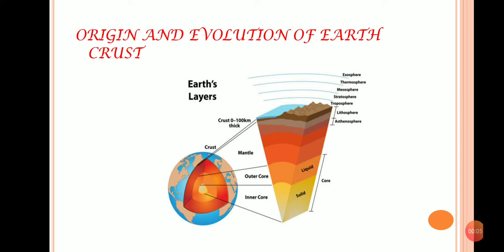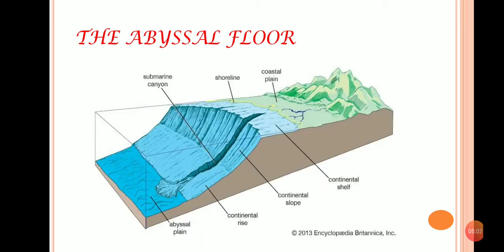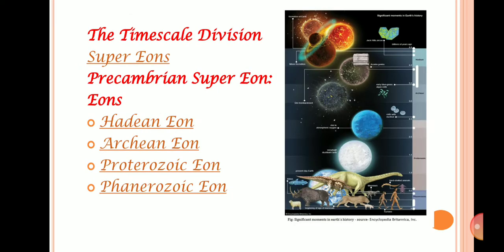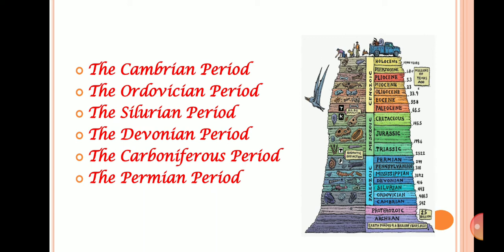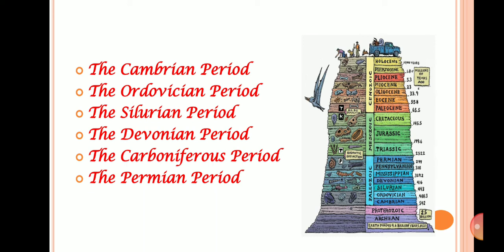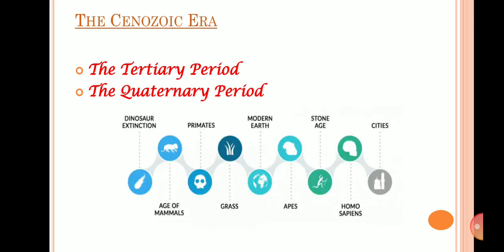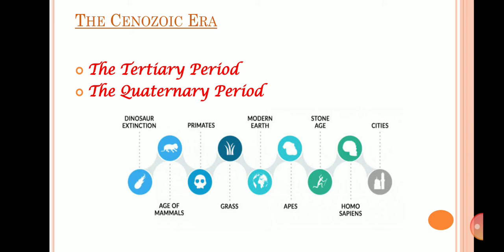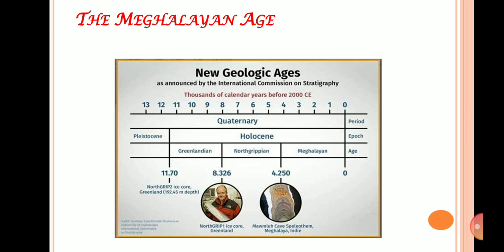Geological history of the Earth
important for competitive exams